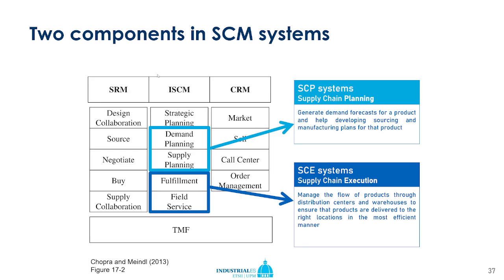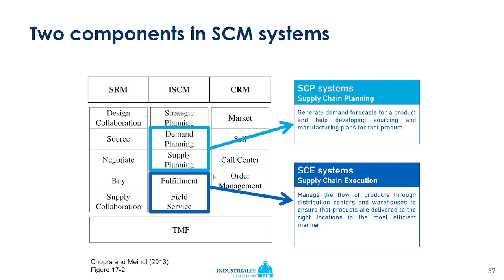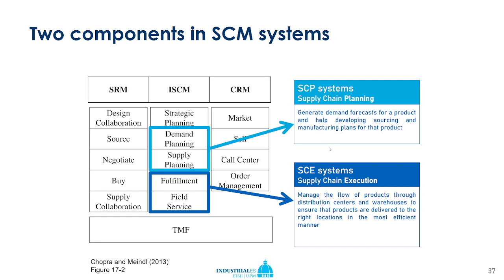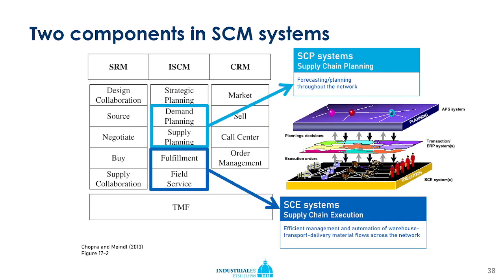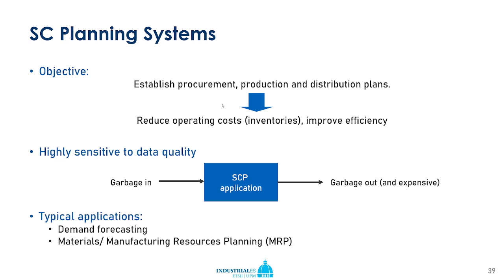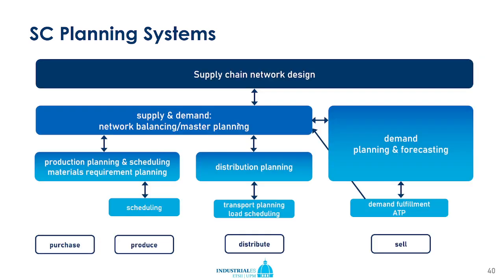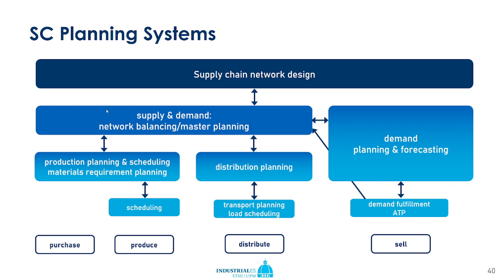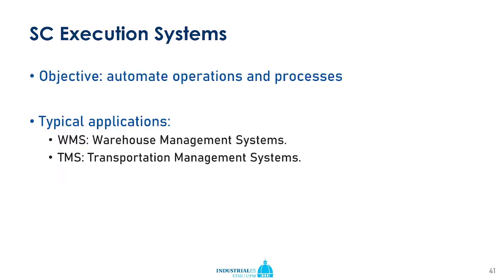Information Technology in Supply Chain Management 04. SC planning and executing